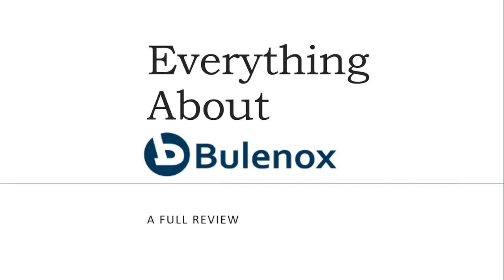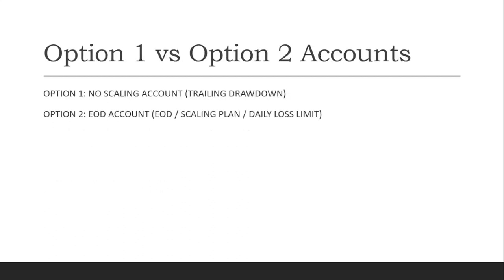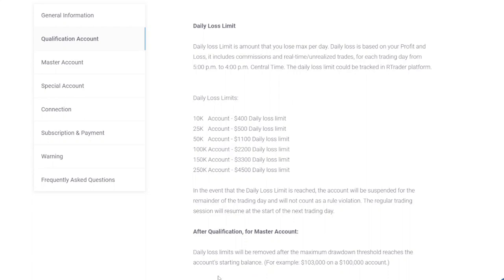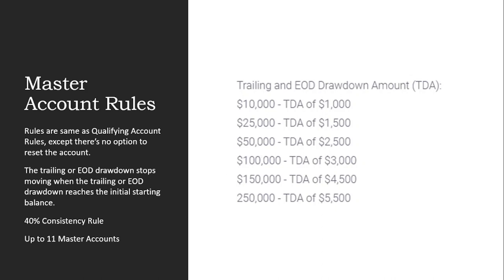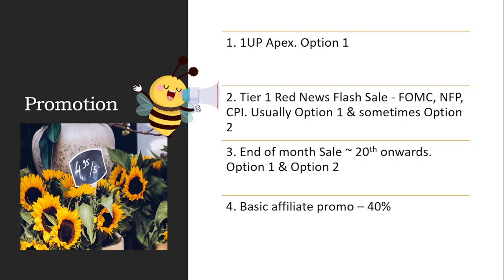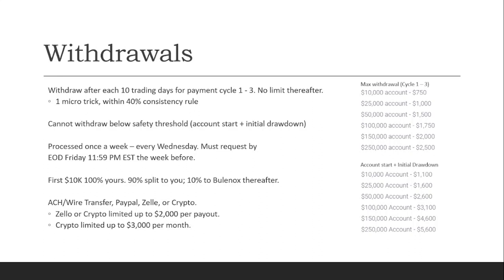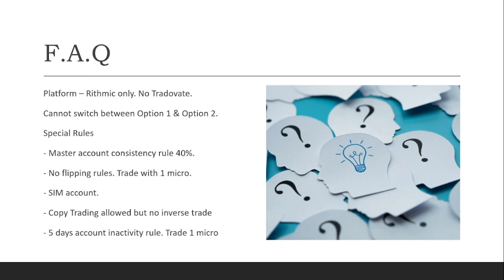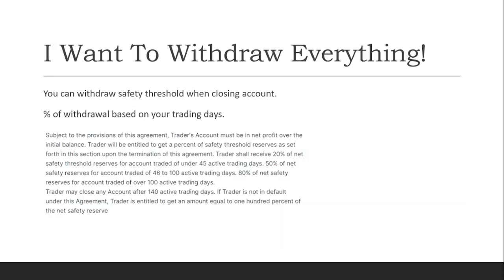Bulenox Futures Prop Firm Explained (2024 Review)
Bulenox Futures  Prop Firm Review

4. Trade Day: Save 50%. Ends 16 Feb

0:00 My story with Bulenox
0:21 Unique Selling Point
1:11 Accounts Comparison
1:37 Dashboard View
1:44 Qualifying Account Rules
2:15 Option 1 vs Option 2 Accounts
5:00 One Time Activation Fee
5:30 Bulenox Contract Details
6:40 Master Account Rules
7:40 Bulenox Promotion / Discount
11:06 Withdrawals
13:09 Multiple Account Rule
14:17 Frequently Asked Questions
16:54 Full Withdrawal
17:46 Customer Service